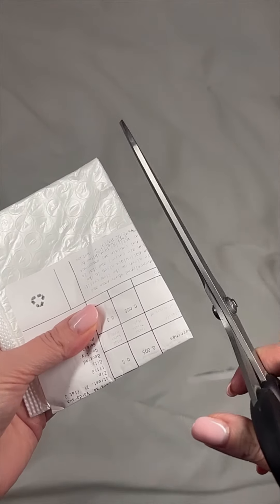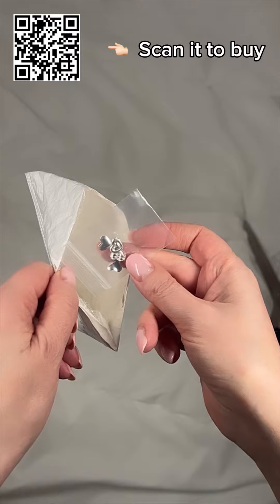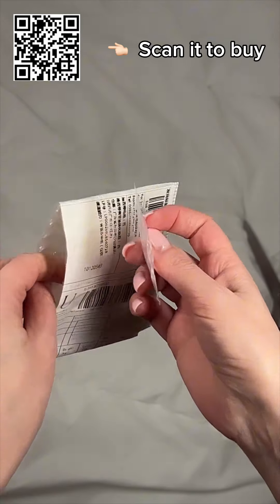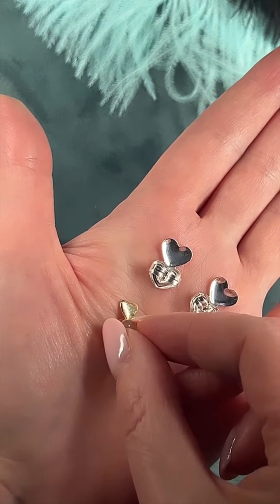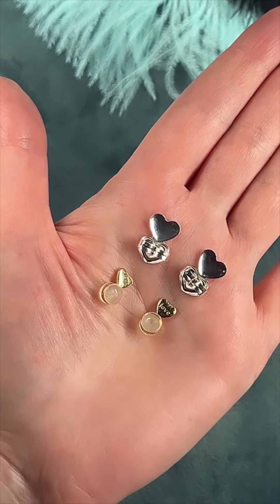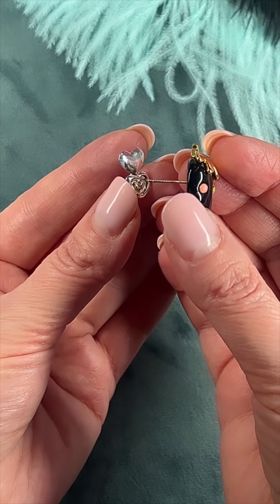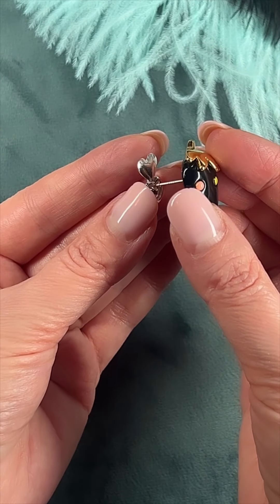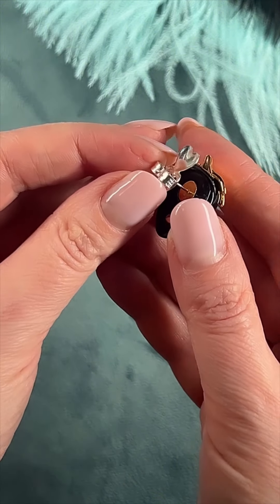What Effect Do the Aliexpress Supporting Locks Give and How Do They Work?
comparison of metal supporting clasps and silicone

Full metal support clasps

By the way, metal ones are much cheaper

Support clasps with silicone pad

What kind of silicone or metal do you have?